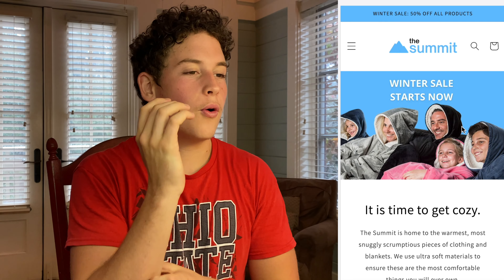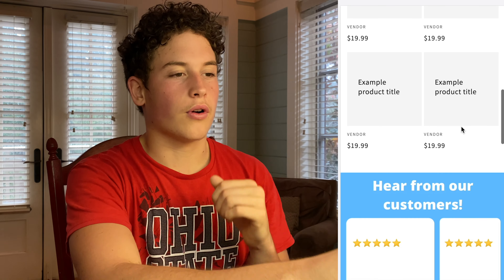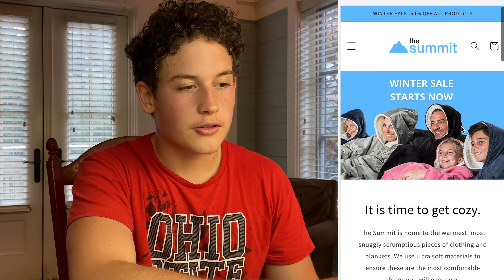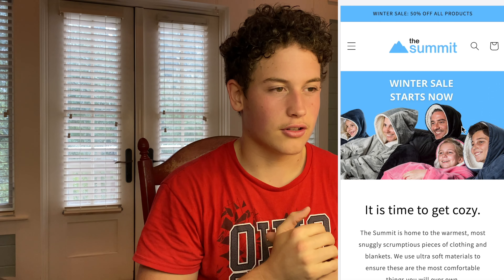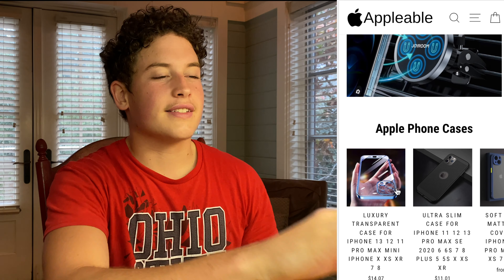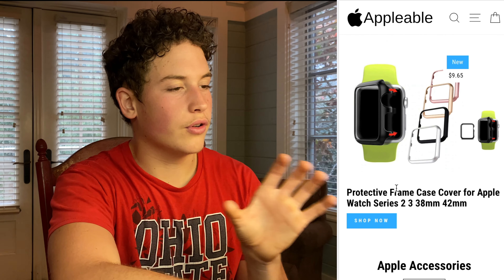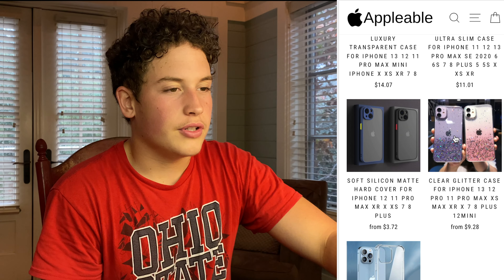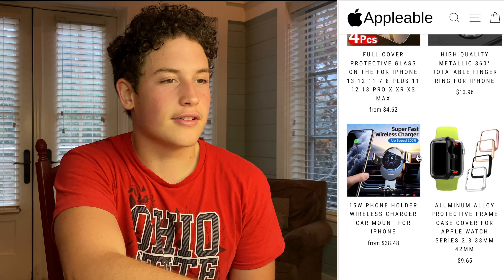I Tried Shopify Dropshipping AGAIN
I am a 16 year old boy who loves to live life to the fullest and share my experiences!

Workout programs
Supplements
Equipment

Drone Photographer
Commercial Drone Pilot

Cameras:
GoPro Hero5
Crosstour HD recorder